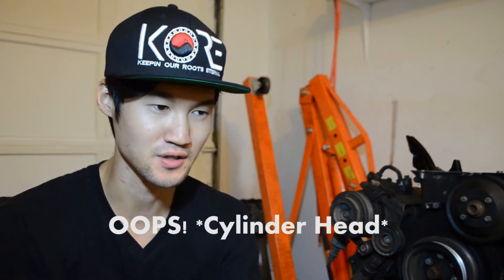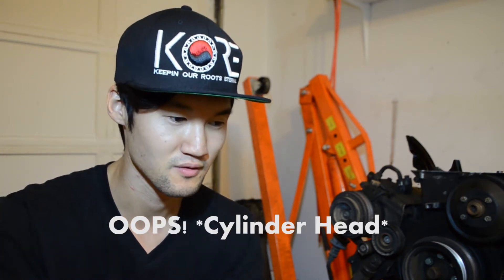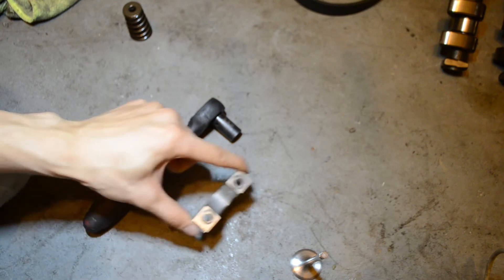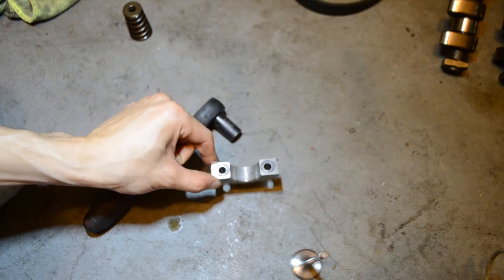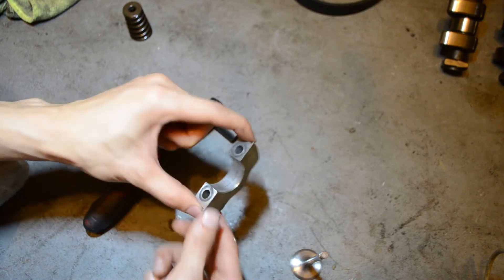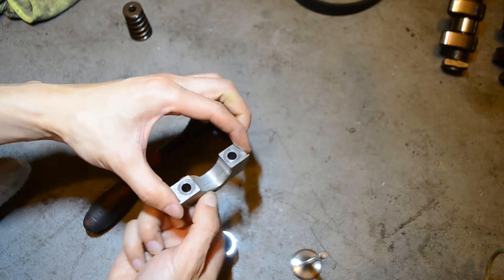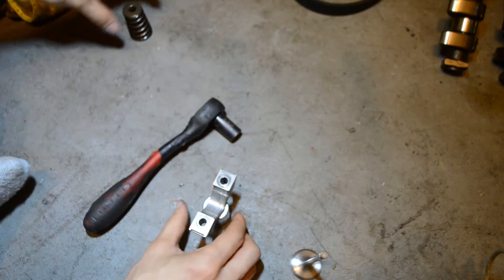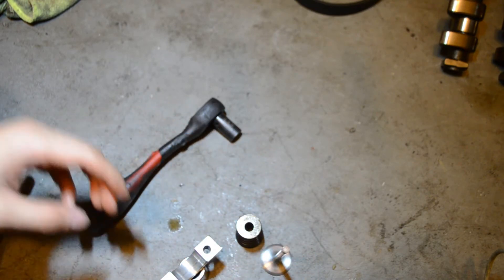How to remove E36 Engine Valve without the compressor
I am in the process of E36 M3 engine swap. I purchased the engine off of ebay and turns out the engine has not been installed properly. Camshafts were misaligned and 2 of the valves are bent. I had to find a quick solution and that's what I did.